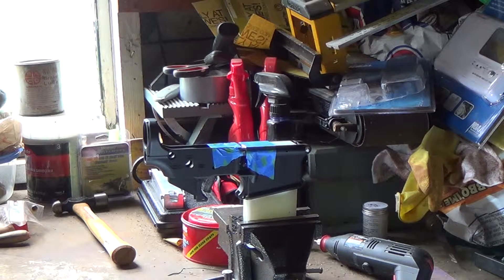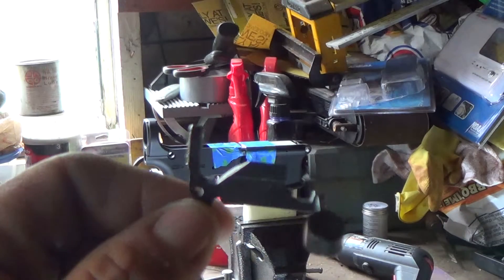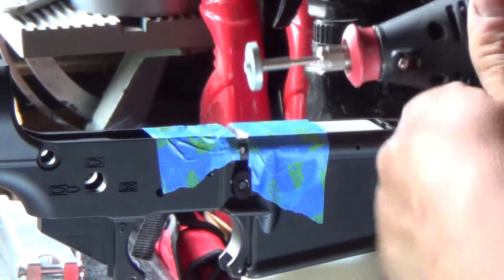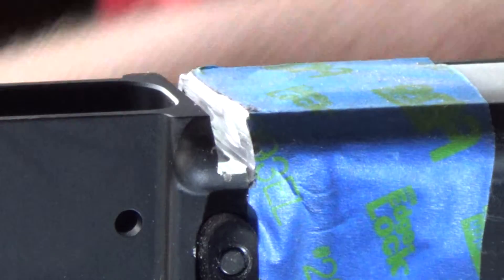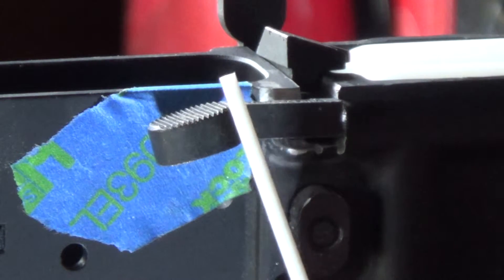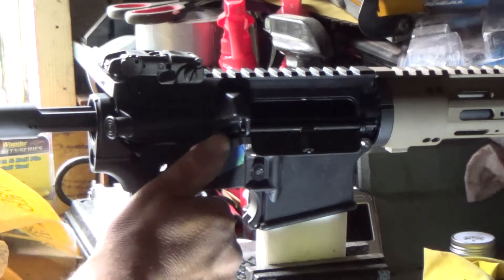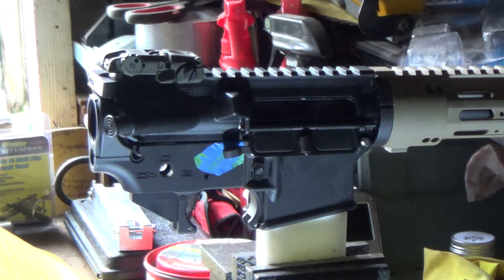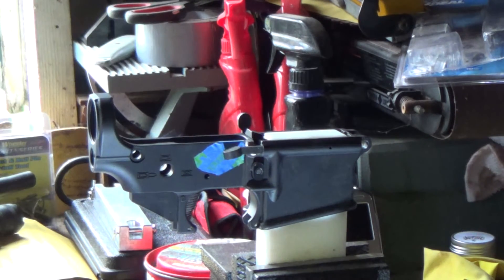Ar15 PDQ Bolt release from Teal Blue Bravo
this is a quick look at how I installed this bolt release on my rifle. I am not a gun smith and will not be responsible for what you do to your own firearms

Justin's dog tags
Chris